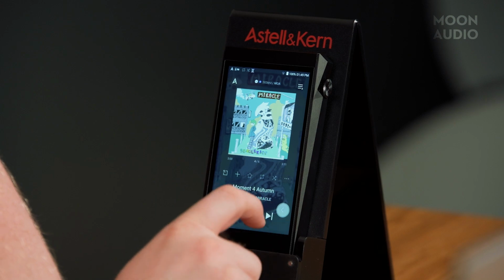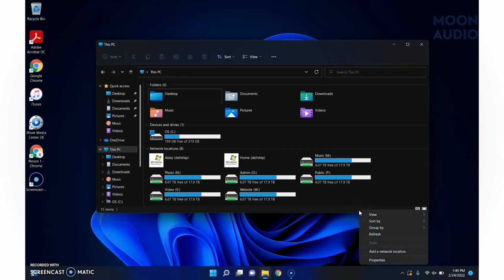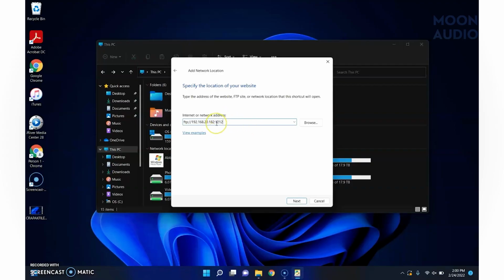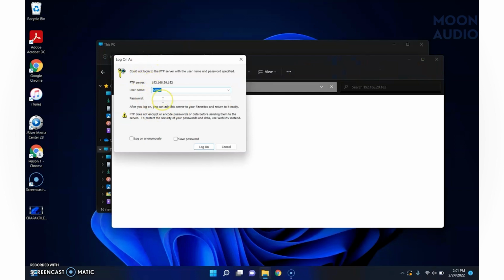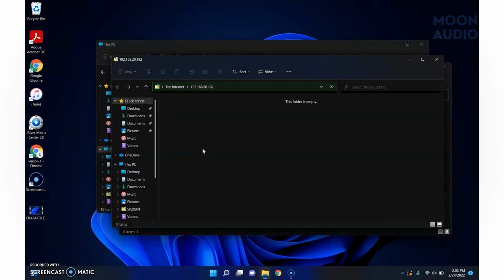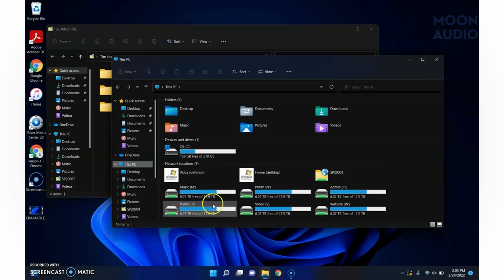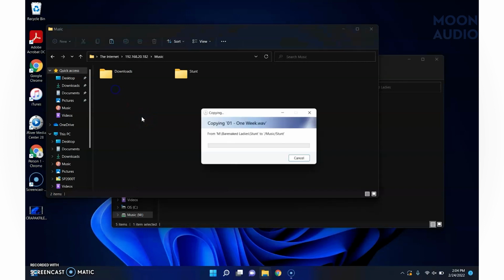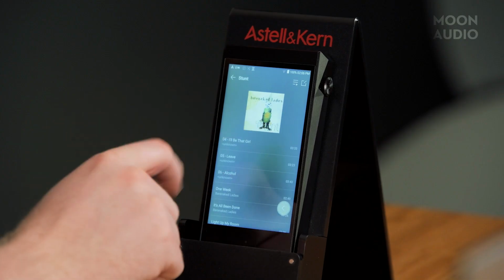Astell&Kern AK File Drop Tutorial & Review | Moon Audio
Available on Astell&Kern's newest DAPs, AK File Drop allows you to configure your DAP as a local network location for wireless file transfer... no cumbersome cables required!